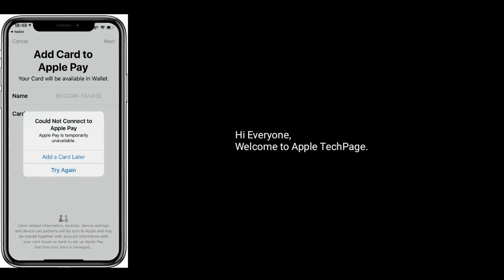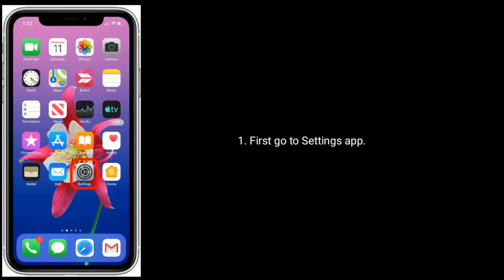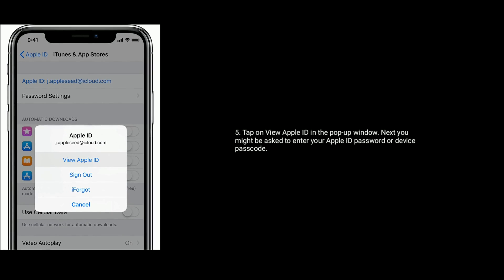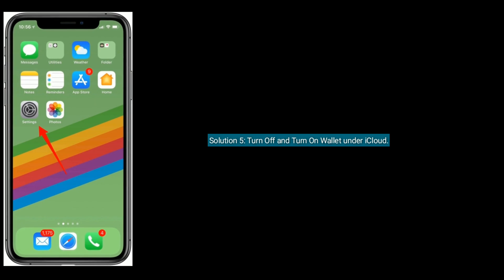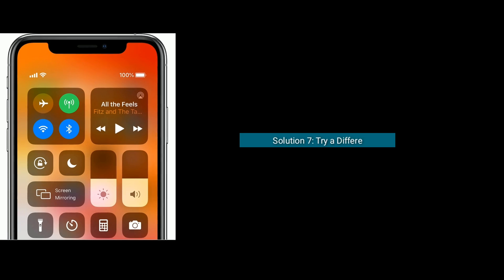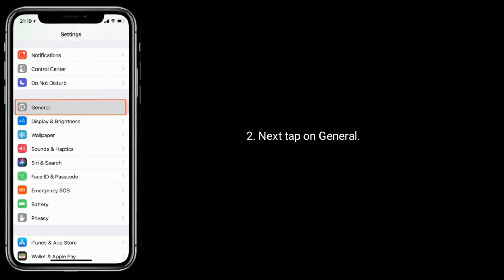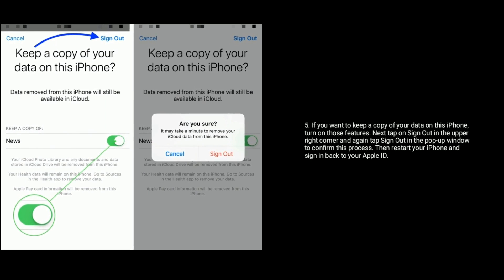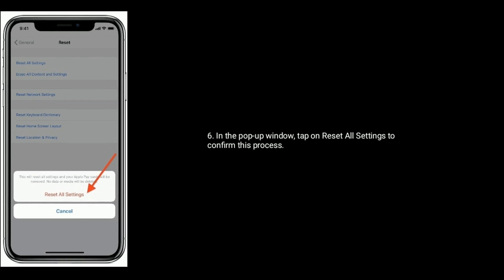Could Not Connect to Apple Pay Apple Pay is Temporarily Unavailable error on iPhone & iPad in iOS 13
How to fix Could not Connect to Apple Pay on iPhone, iOS 13.4 Apple Pay is Temporarily unavailable in watch app, Could not Connect to Apple Pay.